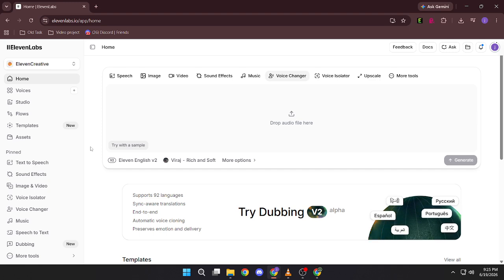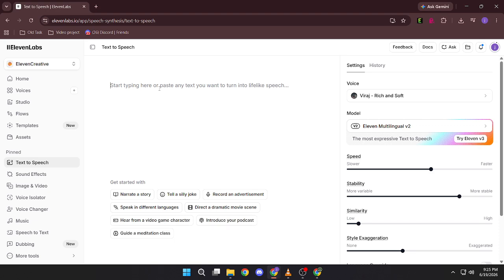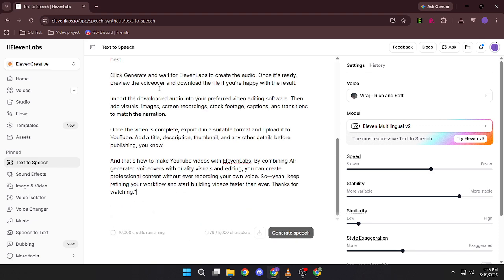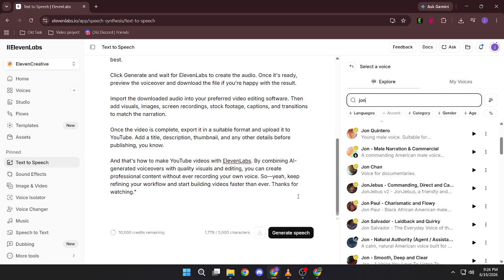How to Make YouTube Videos with ElevenLabs Full Guide 2026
How to Make YouTube Videos with ElevenLabs in 2026? Learn step-by-step how to create professional YouTube videos using ElevenLabs AI voice generation. In this complete tutorial, you'll discover how to generate realistic voiceovers, write scripts, create engaging narration, sync audio with video, and produce high-quality content for YouTube automation, faceless channels, educational videos, documentaries, reviews, and more. Perfect for beginners, content creators, freelancers, marketers, and YouTubers looking to speed up content creation with AI tools.